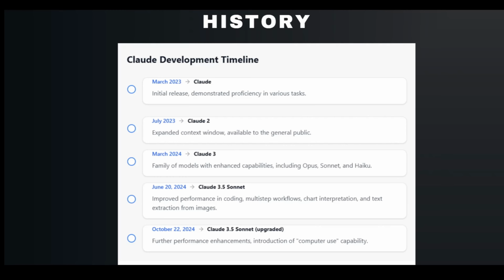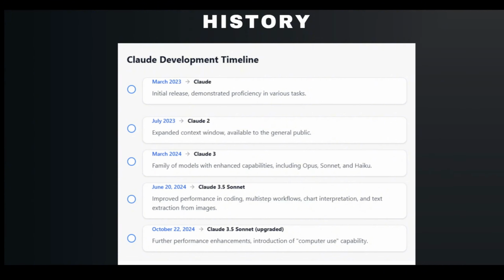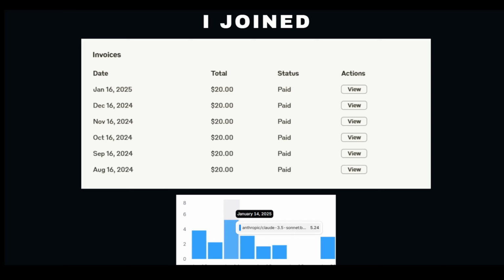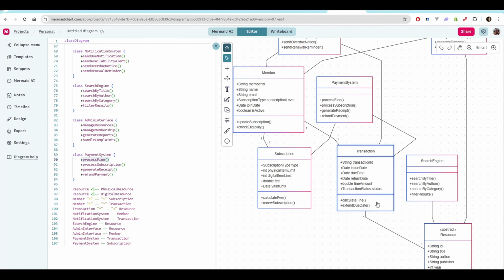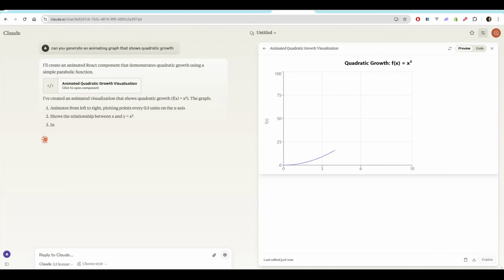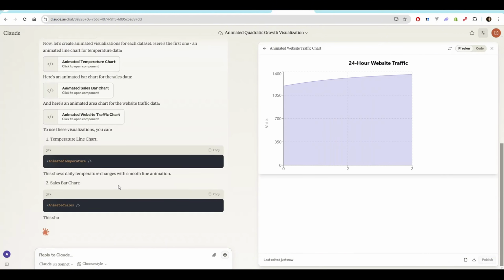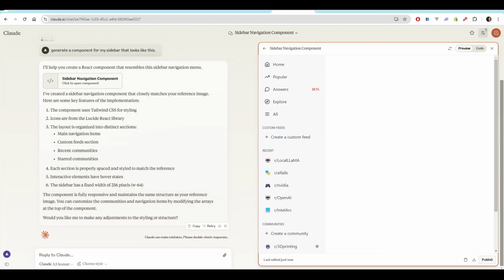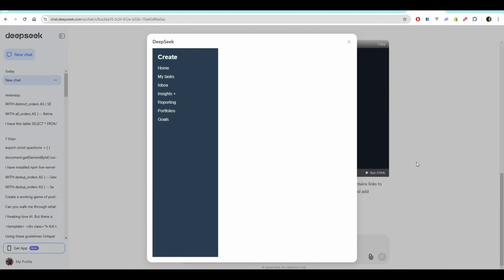3 Things Claude 3.5 Sonnet Does Better than Everyone Else | Pure MAGIC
3 things that I can't live without thanks to Claude 3.5 Sonnet, plus some recognition of how good Claude 3.5 Sonnet is

GPU: 7900xtx
CPU: 7800x3d
RAM: DDR5 6000Mhz

0:00 Intro
3:48 3 Things I love about Claude